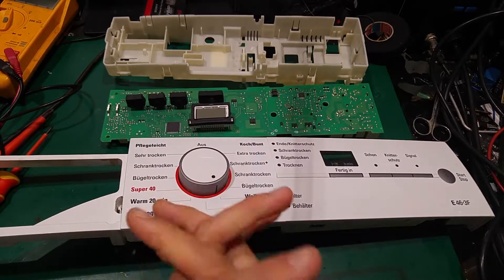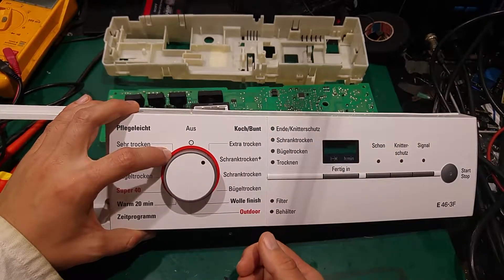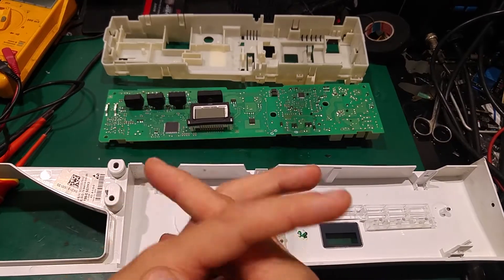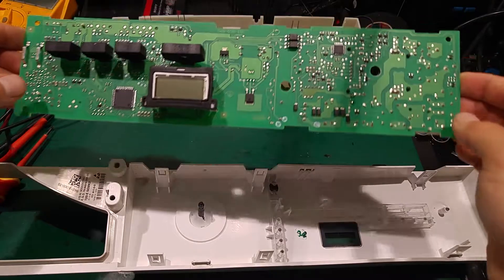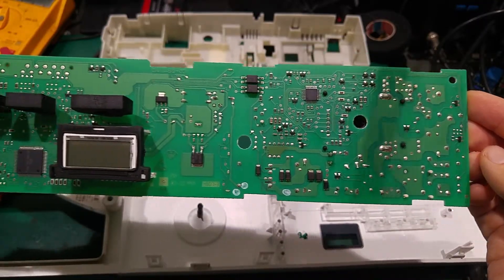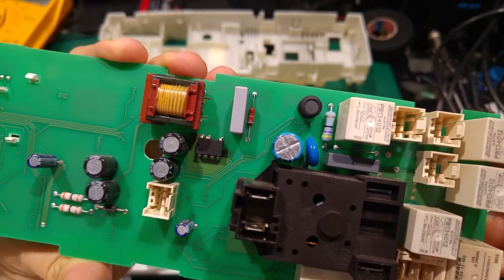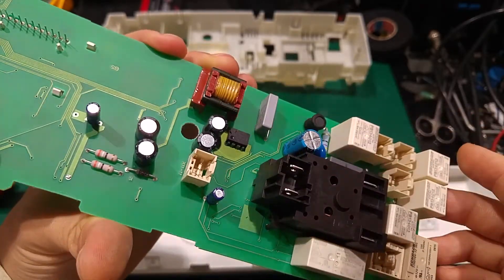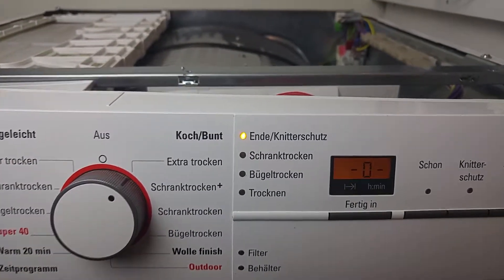Siemens condenser dryer E46 3F randomly shut down - then no reaction to power - TNY266PN PSU driver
Here is video of my condenser tumble-dryer Siemens E46-3F with suffer from randomly shout down (blackout) after couple of minutes 5 / 10 then won't get power on again (total darkness, nothing on display, no backlit or error code).
Problem was located in PSU driver (step-down) TNY266PN .
Before digging into main board I ruled out other hardware faults, like overheating blocked water line, pump - etc and I strongly advice You to do the same before replacing TNY266PN because similar symptoms can have different origin.